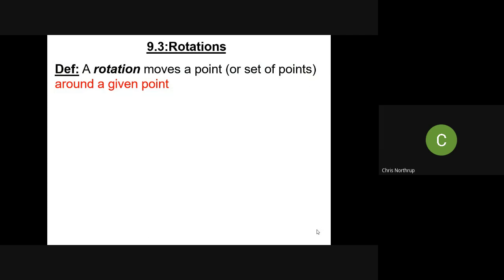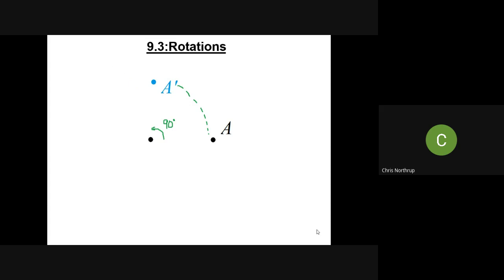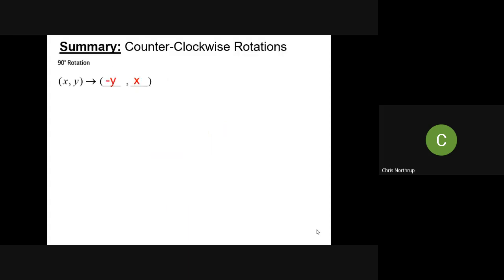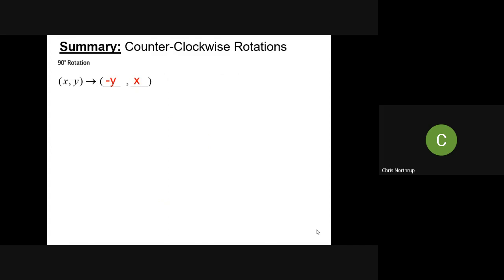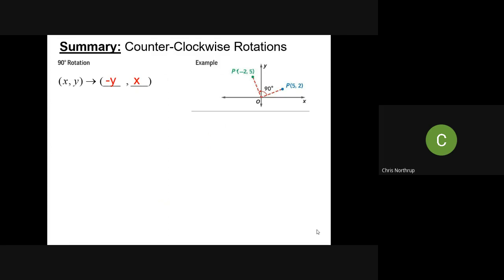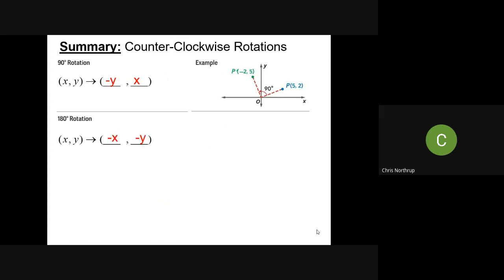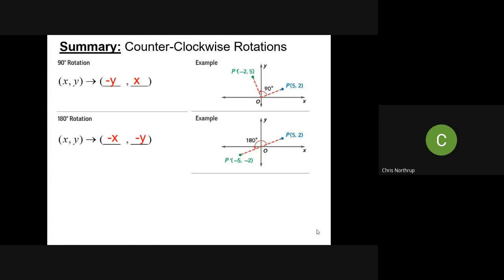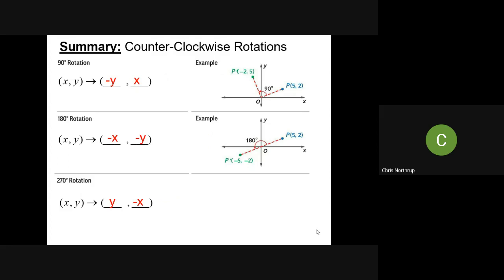H Geometry 9 3 Rotations